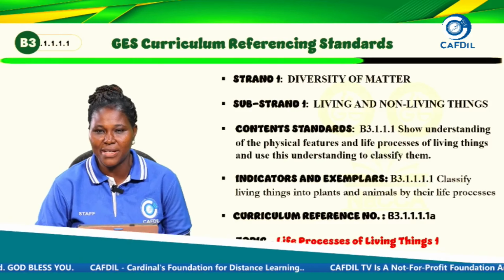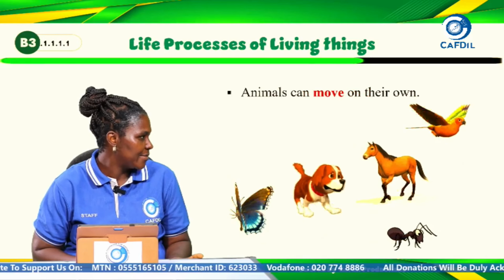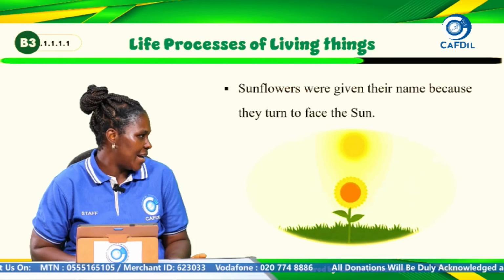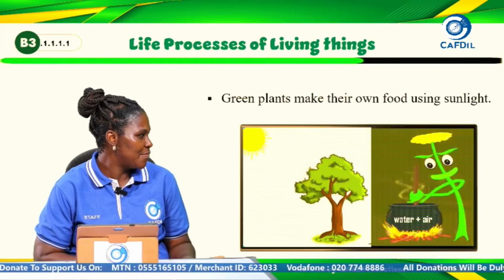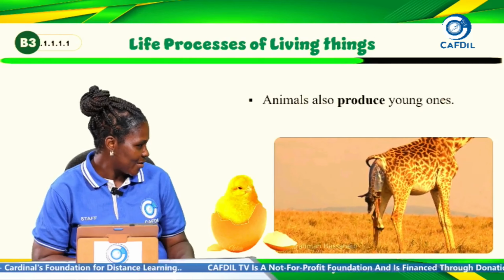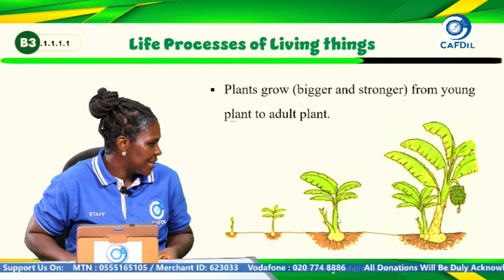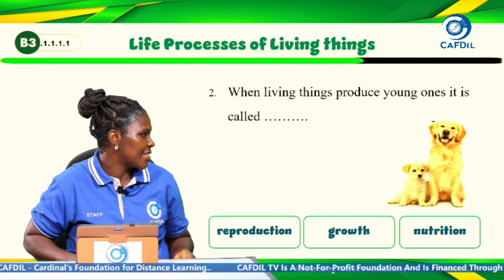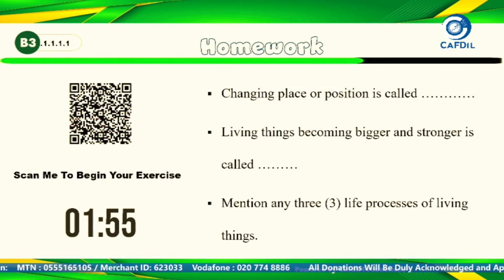CAFDIL LESSONS: Natural Science Basic 3 (Lesson 1 - Life Processes of Living things)